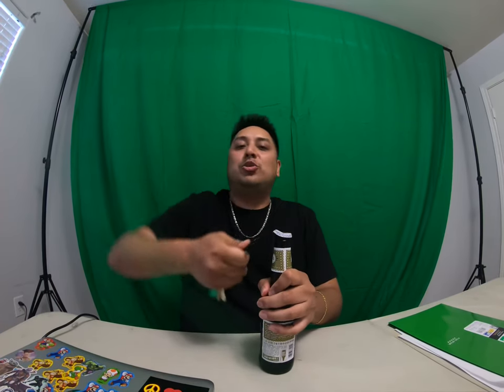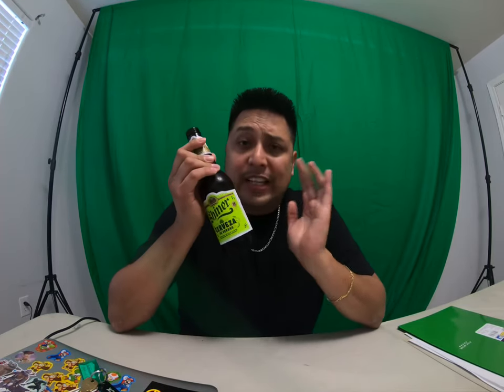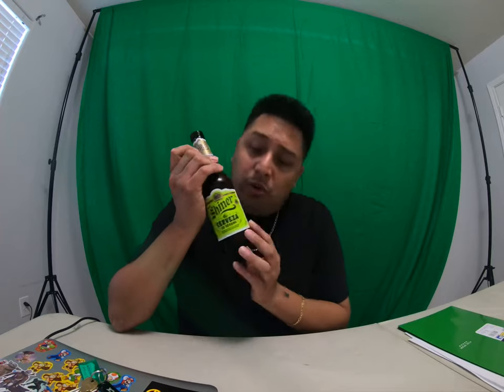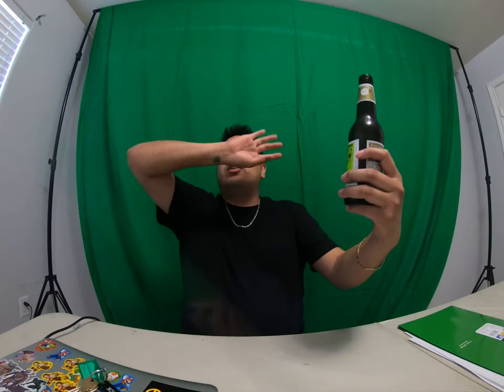Shiner, Cerveza de Verano Review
Shiner did it again!!! This brew is definitely in my top rated beers in terms of taste and smoothness. Gosh, I L O V E this beer!
Shiner, Cerveza de Verano brewed with agave.